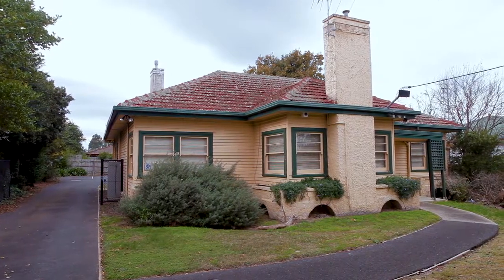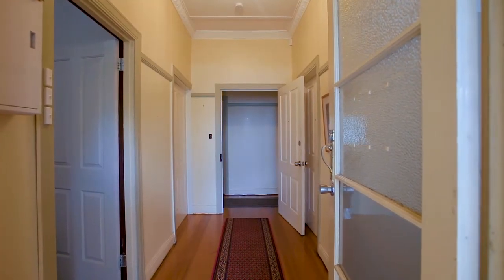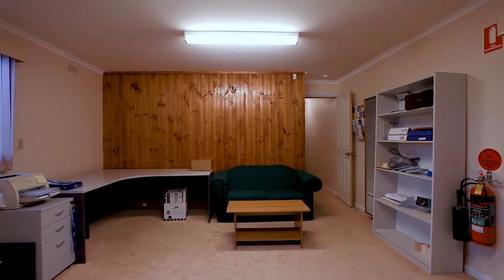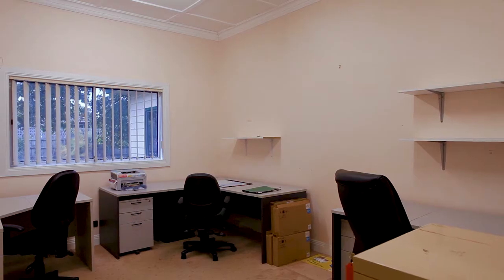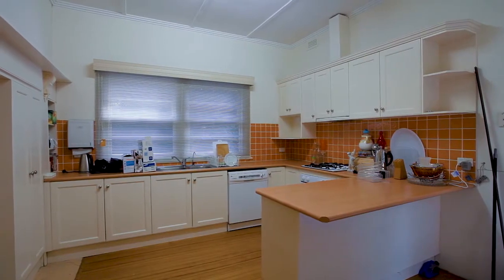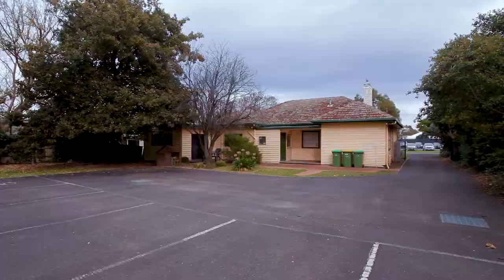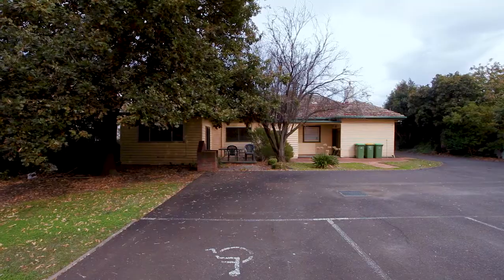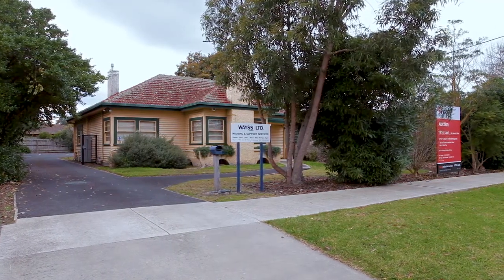48 James Street, Pakenham- Auction date change!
AUCTION DATE CHANGE!
New date: Tuesday 20th June, 1pm on site

Attention all owner occupiers / investors and developers. This is your opportunity to stamp your presence in the heart of Pakenham. Located just metres off John St, this site of 981 m² includes a well maintained weatherboard building currently used as offices. Total building area approx. 200 m².

The Mixed Use zoning provides for a range of residential, commercial and other complementary uses. Residential uses would be of a higher density nature.

For Sale by Public Auction on Thursday 15th June 2017 @ 1.00 p.m.